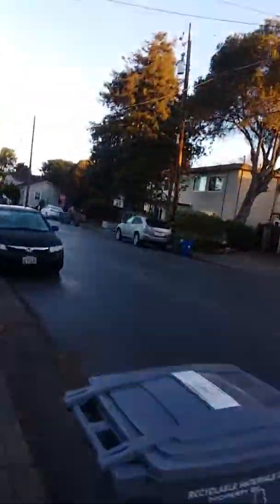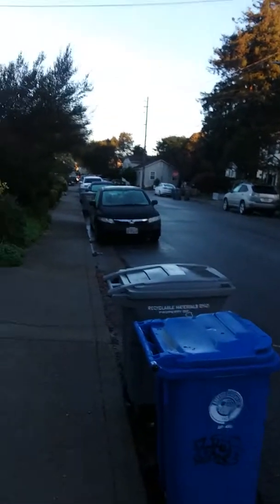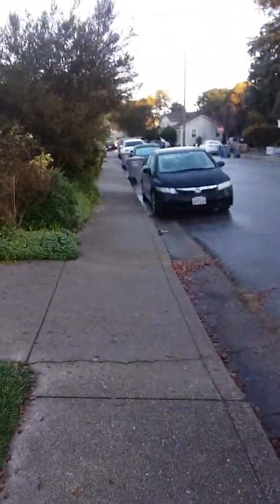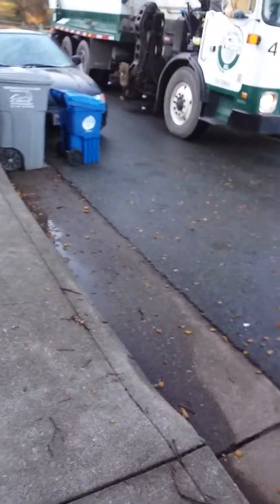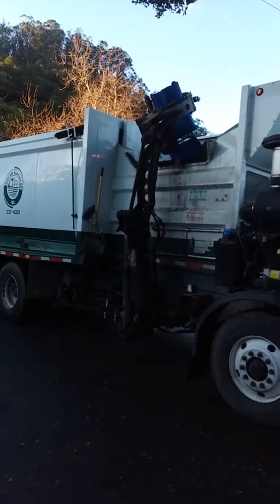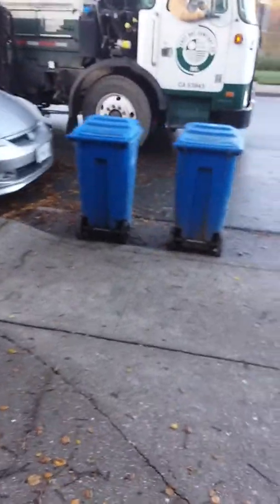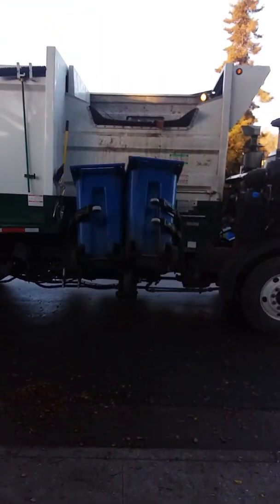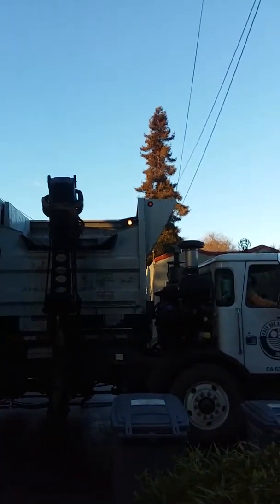Garbage day in Real Life part 1 blue bins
A huge Thanks goes out to the driver for letting me film the truck